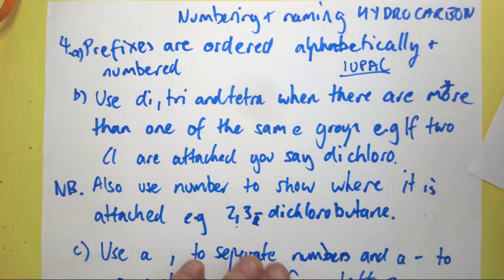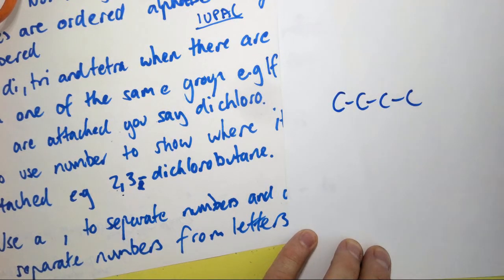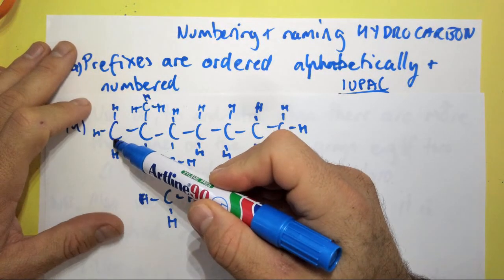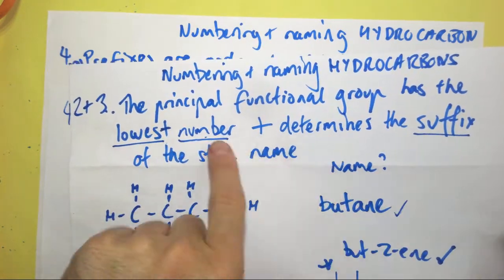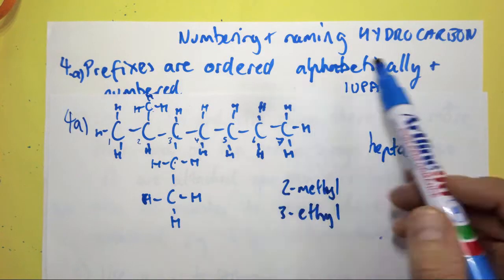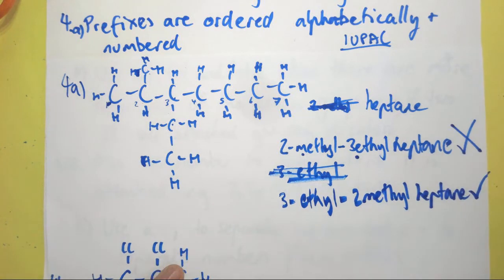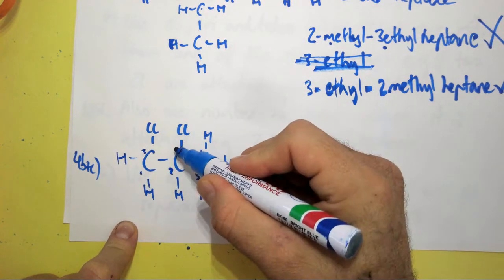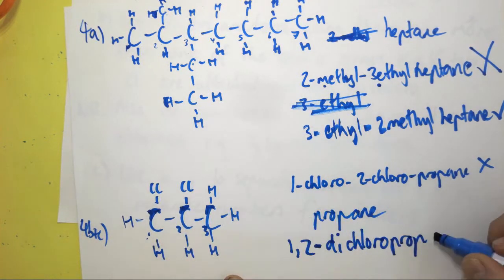IUPAC Naming Step 4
IUPAC
Alkanes, , Alkane Formula, Year 11 ATAR, Western Australian Curriculum, SCASA, WACE, Organic Chemistry, ATAR, Chemistry, Hydrocarbons
Year 11 ATAR Chemistry SCASA Elaborations
• hydrocarbons, including alkanes, alkenes and benzene, have different chemical properties that are determined by the nature of the bonding within the molecules
• IUPAC nomenclature is used to name straight and simple branched alkanes and alkenes from C1- C8
• molecular structural formulae (condensed or showing bonds) can be used to show the arrangement of atoms and bonding in covalent molecular substances